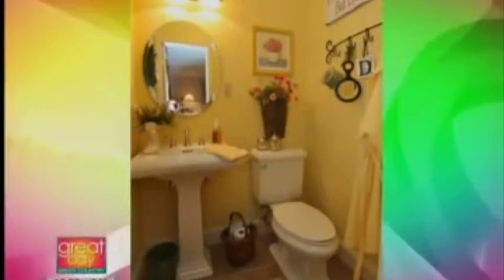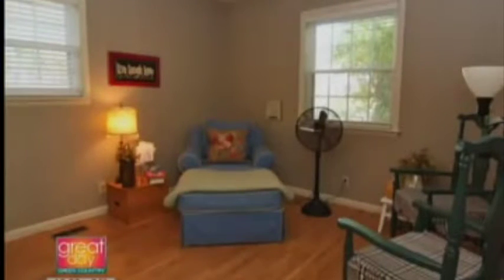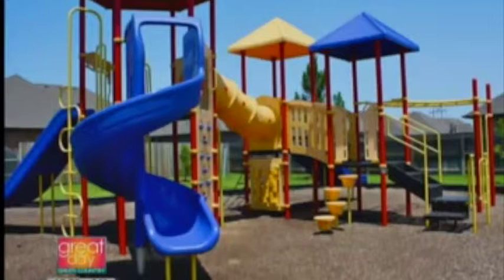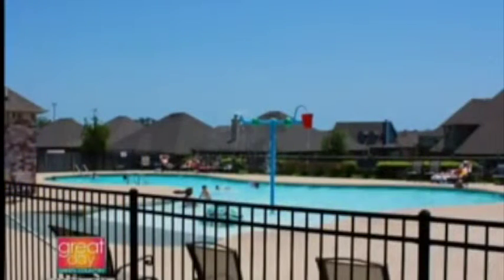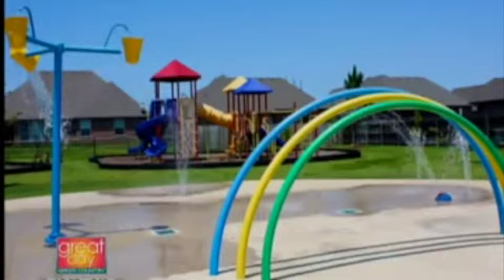Tulsa, OK Homes For Sale | Darryl Baskin Zillow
TTCU The Credit Union is proud to support the All Oklahoma PTA Scholarship Fund. Applications for the 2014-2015 Scholarship Program were due by May 10th, 2014.

Scholarships are limited to seniors graduating from any Oklahoma high school and attending an Oklahoma university or college. Visit the All Oklahoma PTA web page for more information.